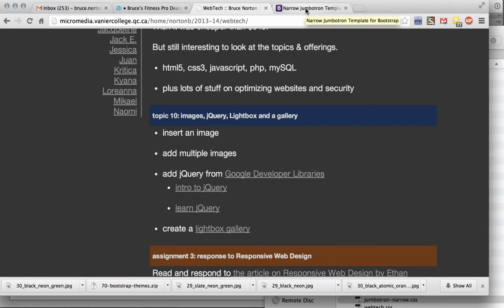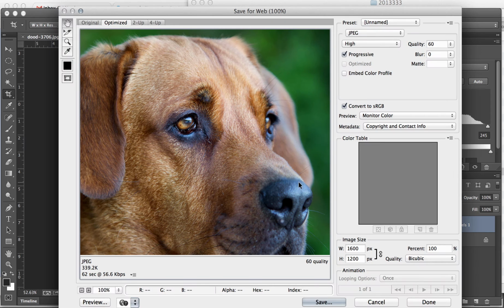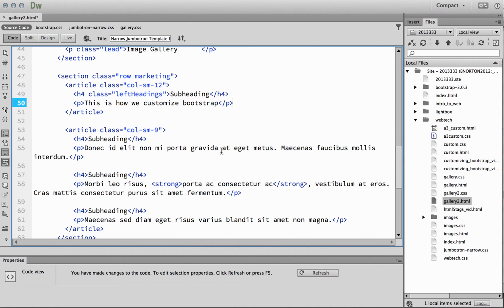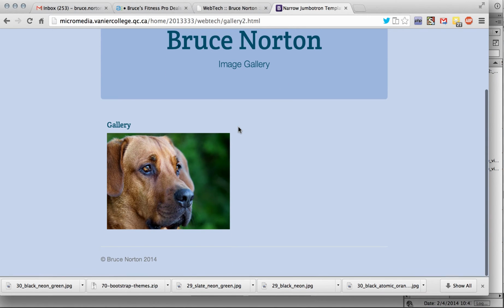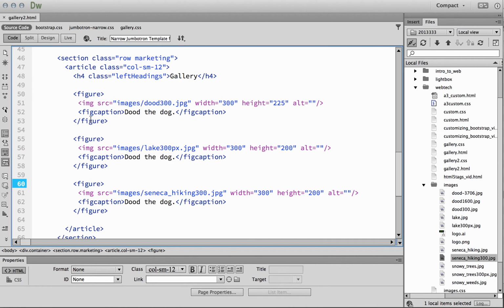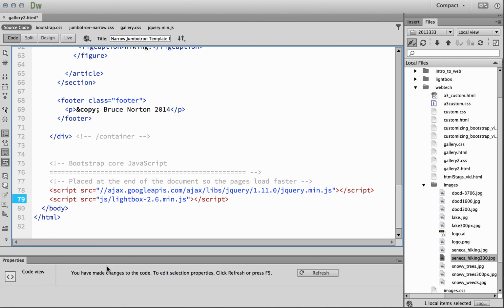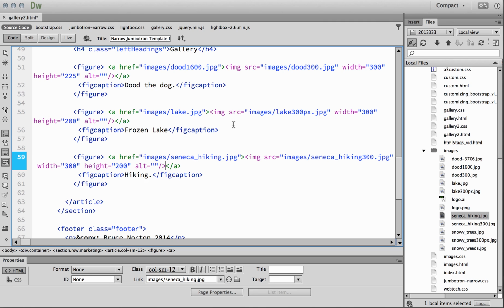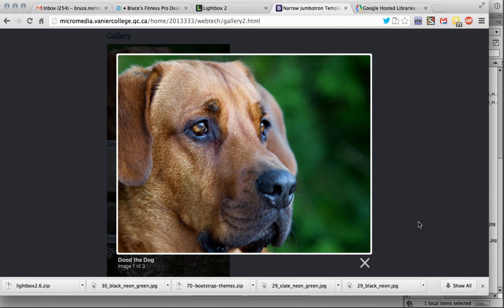image gallery using lightbox